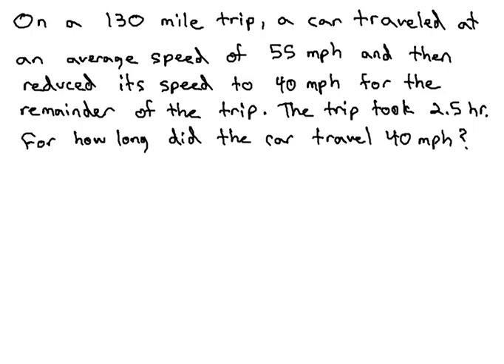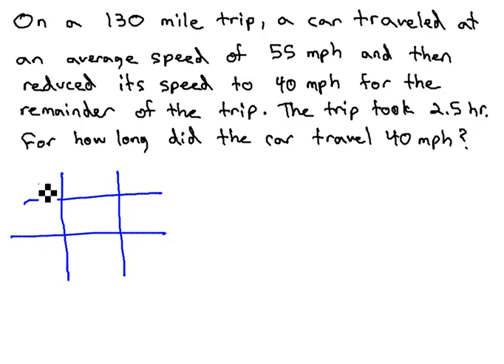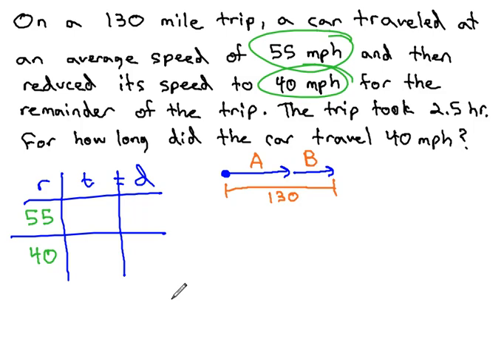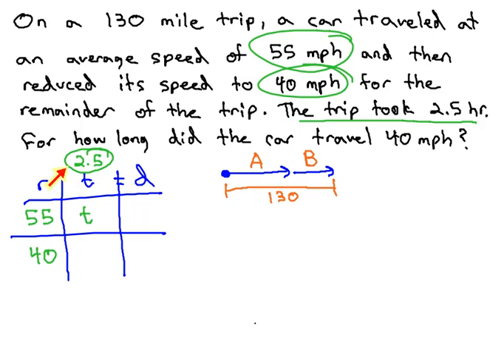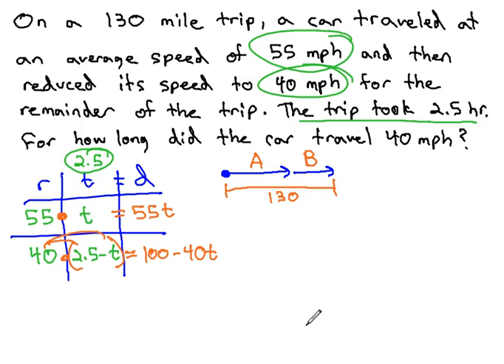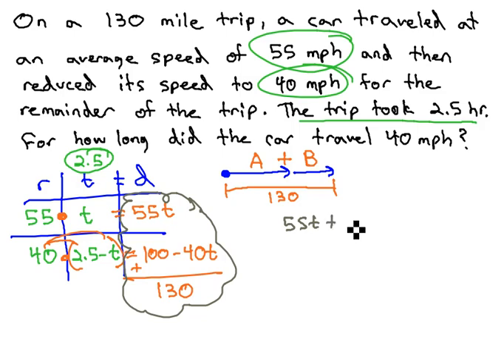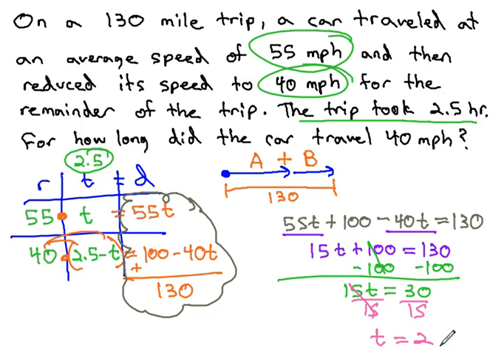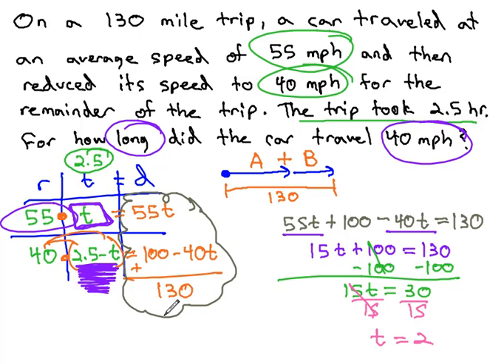Distance - Slow Down